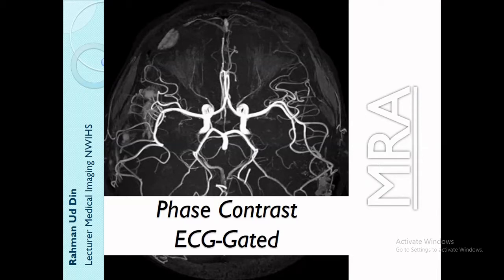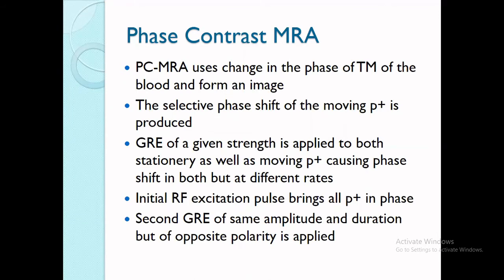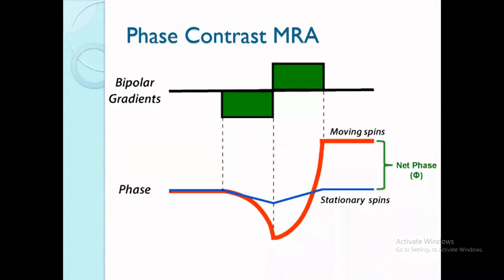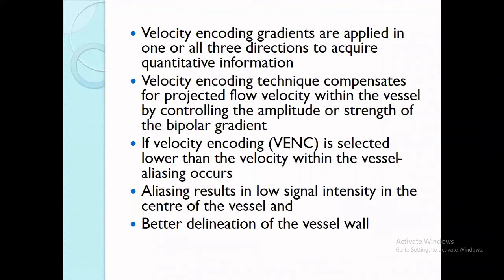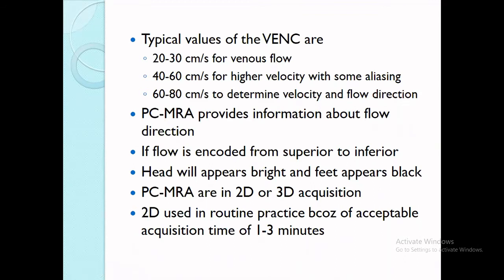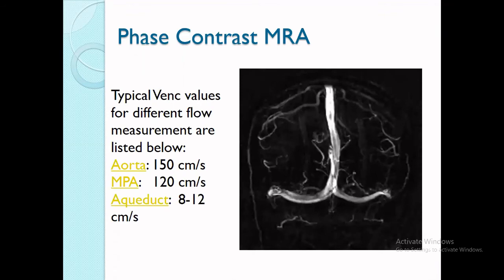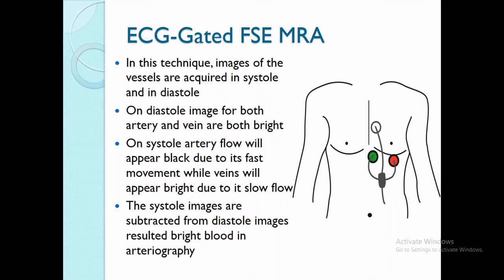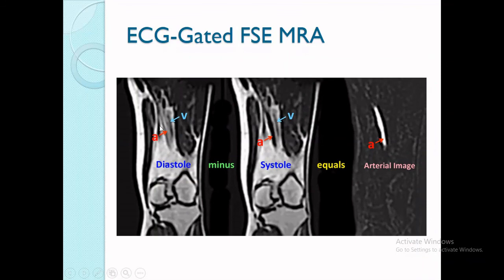Phase Contrast and ECG Gated MRA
-Phase Contrast MRA
-ECG-Gated FSE MRA
-VENC (Velocity Encoding)
-Various Vessels Velocities